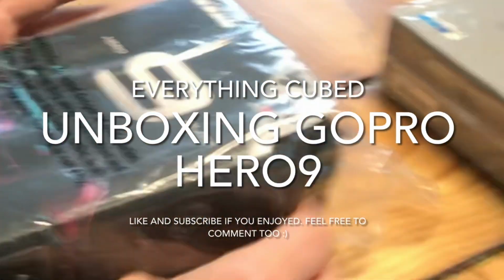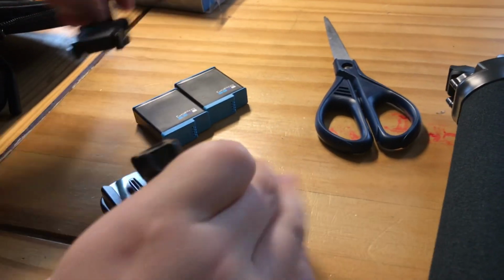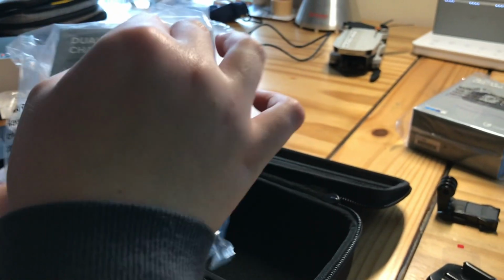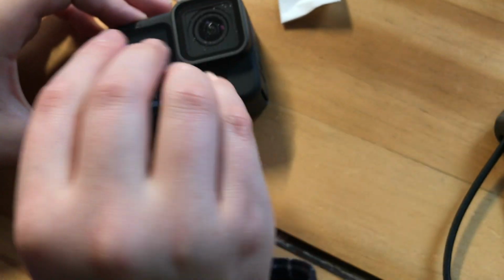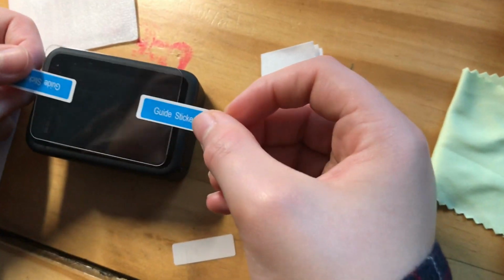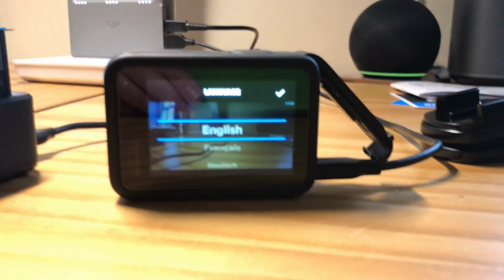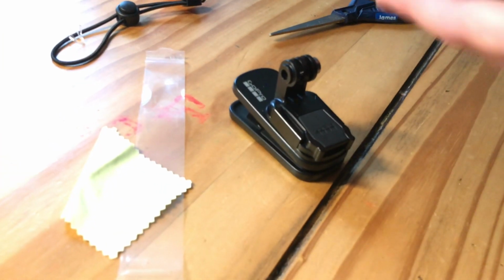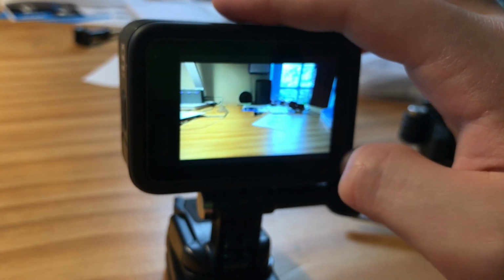UNBOXING & Setup of GoPro HERO 9 Black BUNDLE + Accesories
🔥 Hi everybody, today we set up & take you through a unboxing and setup of the GoPro Hero 9 black bundle, plus a popular range of accessories! This video includes the guide of it and the setup.

🔥 Be sure to check out our main channel (Toby and James Goldsmith) as we will Be releasing more on there soon!

🔥 Links for both channels are at the end screen

We also use one or two more but it’s copy right free anyway :)

🔥 Main products used:

GoPro website where you can find all the cameras and accessories to chose what you want!

ipad pro 2017 256 GB Amazon

2020 magic keyboard

iPhone 7 Gold 32GB

🔥 Be sure to check out our main channel (Toby and James Goldsmith) This video was edited and filmed by toby and james Goldsmith on iMovie.

🔥 Like subscribe enjoy, take a look at the cards comment if you have any question we don’t earn any money in this and we have to save to buy cameras and stuff so please like :)